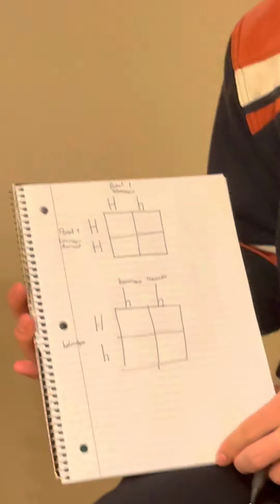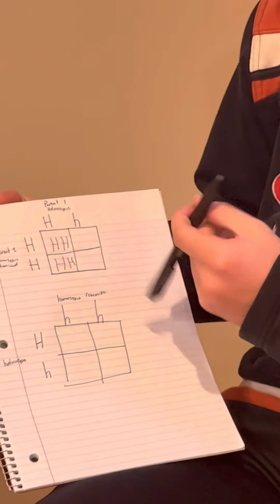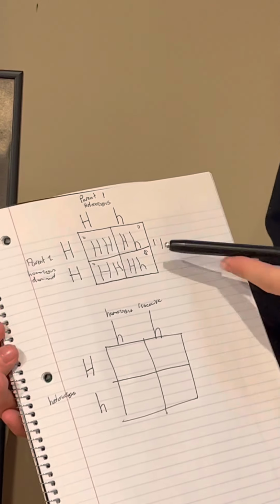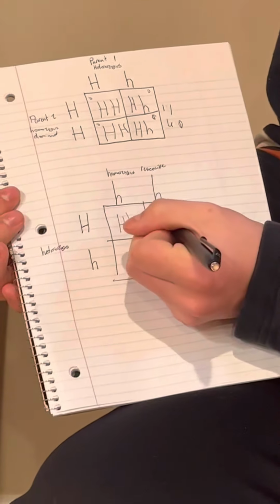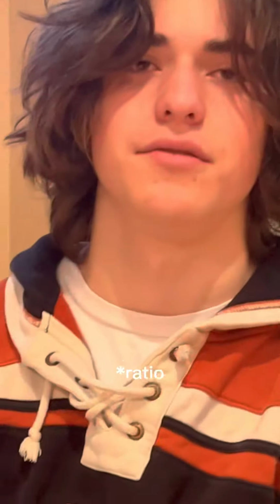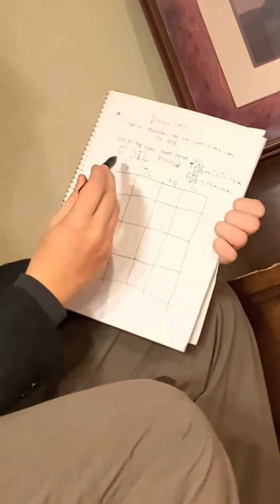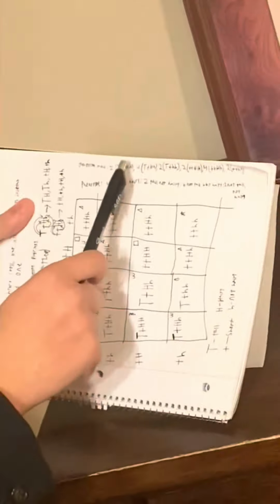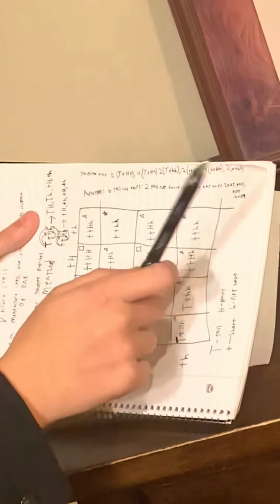Punnet squares synthesis project